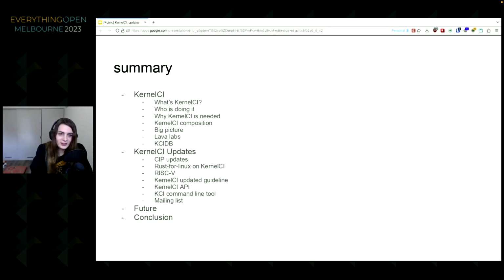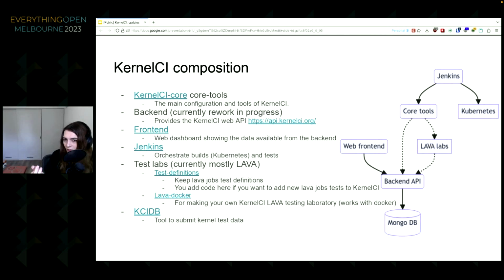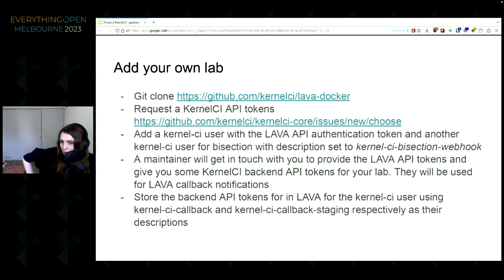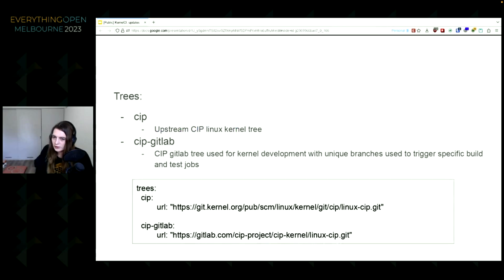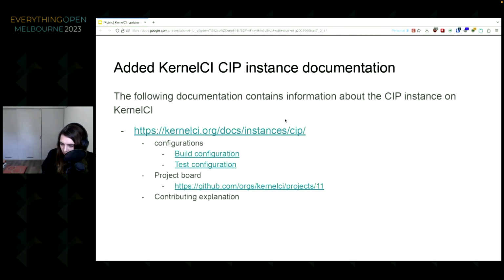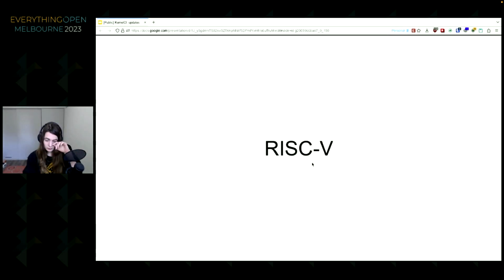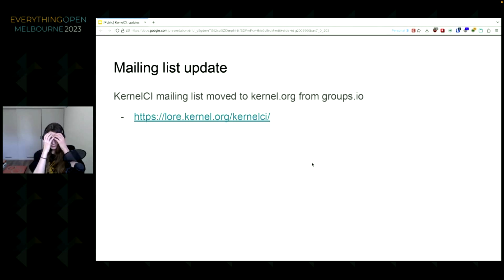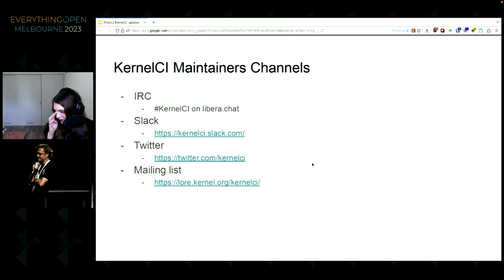"KernelCI: Status update" - Alice Ferrazzi (Everything Open 2023)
(Alice Ferrazzi) KernelCI is a project focused on testing the upstream Linux Kernel on different hardware with an open testing philosophy and high modularity. Thanks to this approach, KernelCI is expanding its testing ecosystem by allowing new tests, trees and laboratories to be easily integrated into KernelCI.

This session will give a status update on the KernelCI main project and an overview of the progress done with the CIP ( Civil infrastructure project) on the CIP kernel testing system.

Thu Mar 16 11:40:00 2023 at Clarendon Auditorium